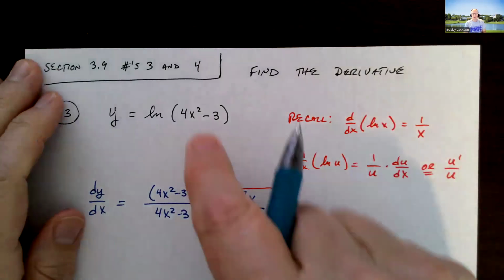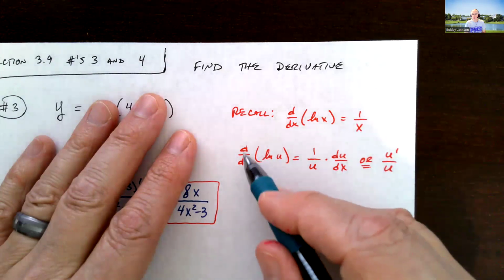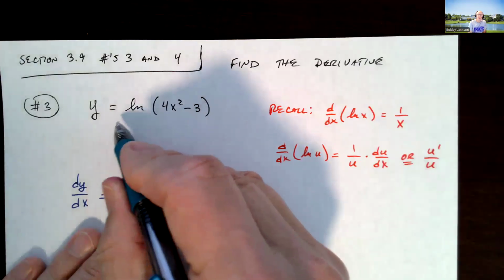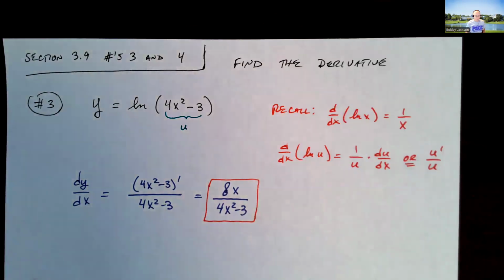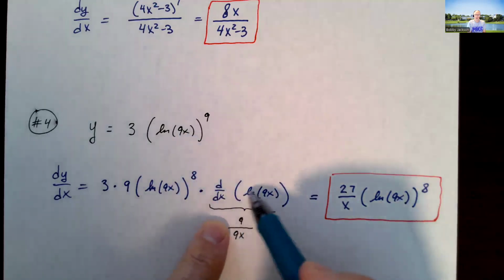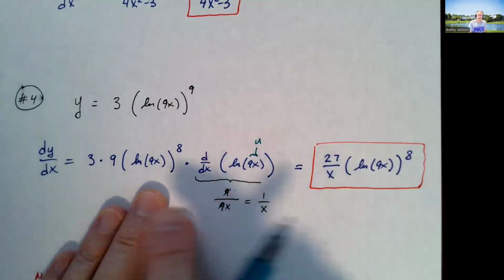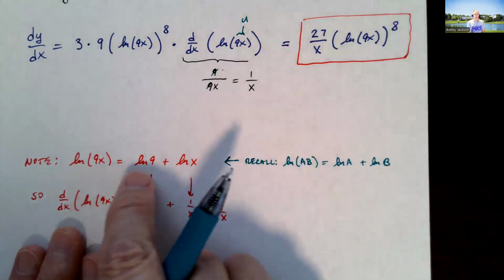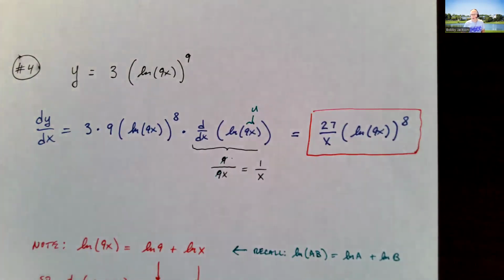Achieve Section 3.9 Numbers 3 and 4